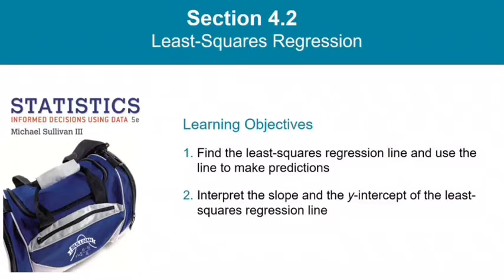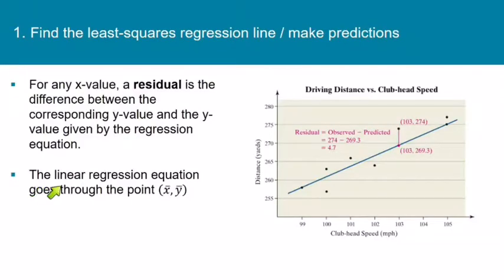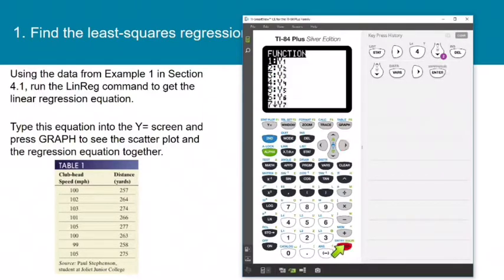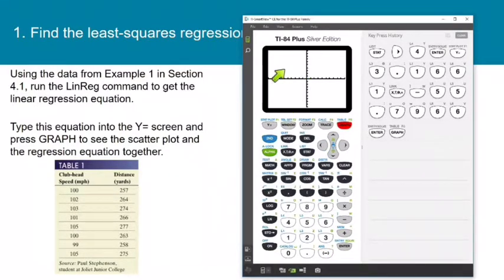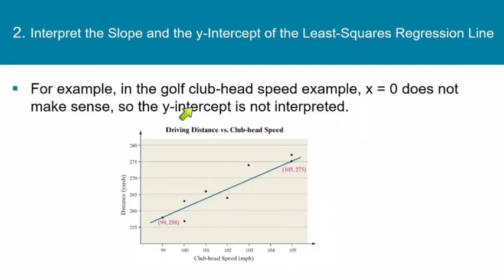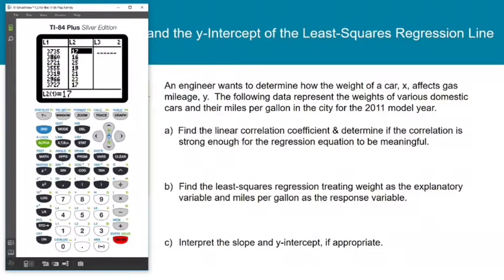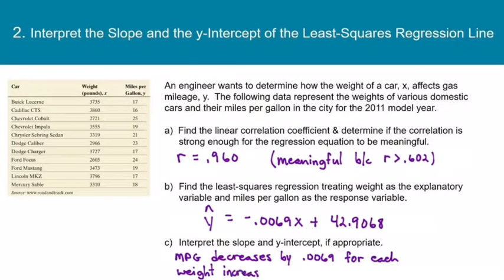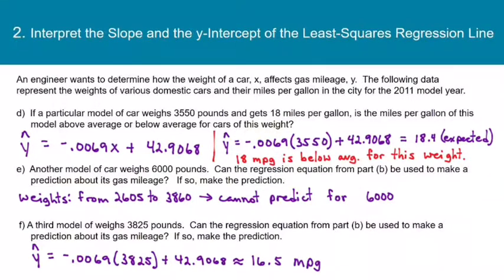Statistics 4.2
0:00 - Introduction
0:29 - The linear regression equation
3:34 - Making predictions (y-hat)
4:04 - Example with TI-83/84 calculator
10:33 - Interpreting slope and y-intercept
12:06 - Valid & invalid predictions
13:22 - Another example